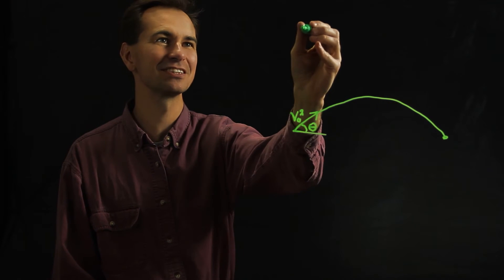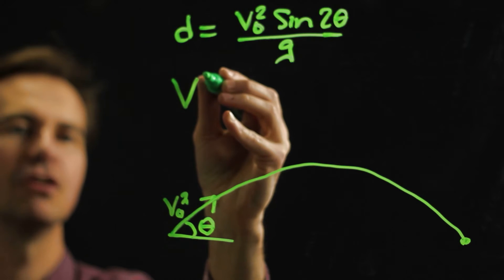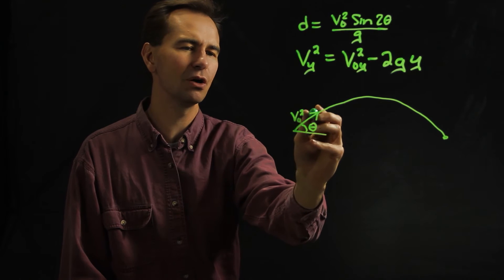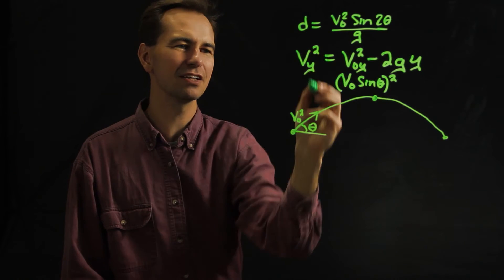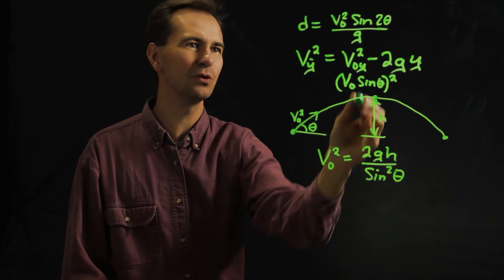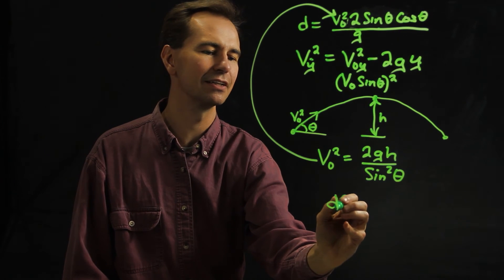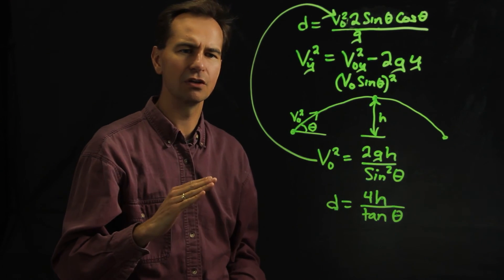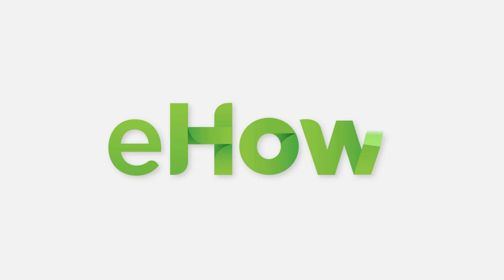How to Find the Range Given the Max Height & Angle : Physics & Math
If you know the max height and angle, all you have to do is plug that information into a very specific equation in order to find the associated range. Find the range given the max height and angle with help from a longtime experienced physics educator in this free video clip.